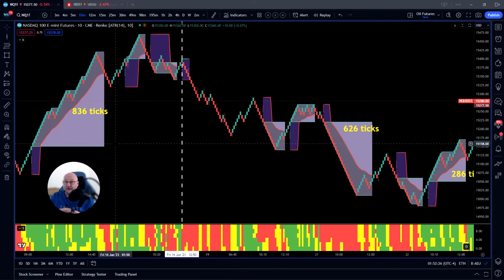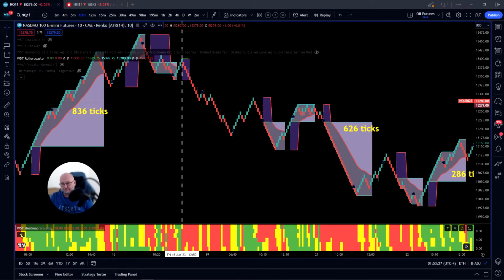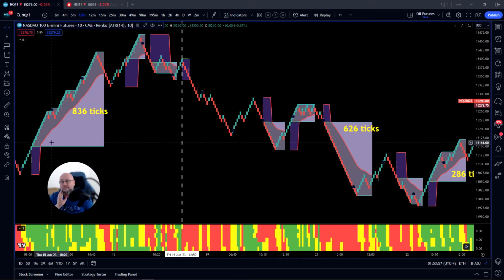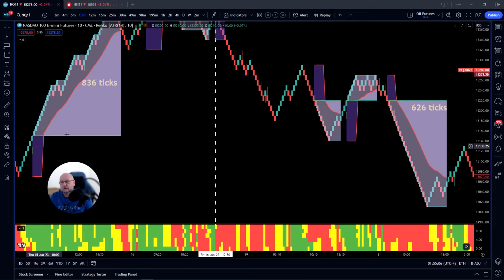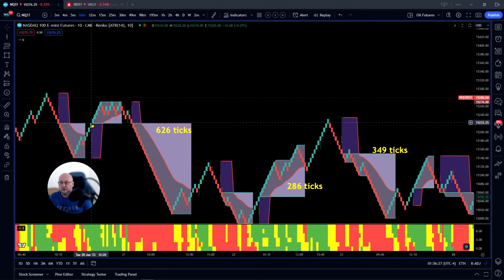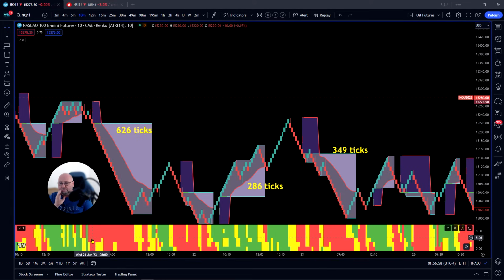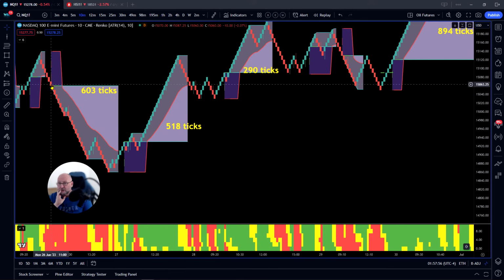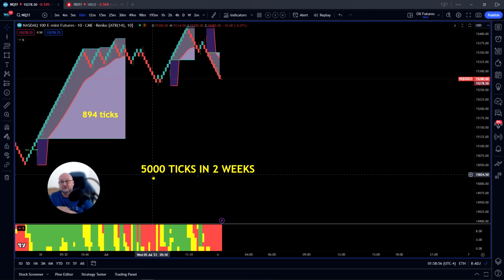💥Day Trading Nasdaq Futures Trading Tutorial 💥 5000 Ticks in 2 Weeks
Paul walks through the Special Renko Settings on the TradingView Platform that are in the groove for day trading Nasdaq futures with the xBrat Roller Coaster. 19 trades and only 1 loser and that could have been avoided with the use of the xBrat BIAS Depth Heatmap that told traders "NO-GO"